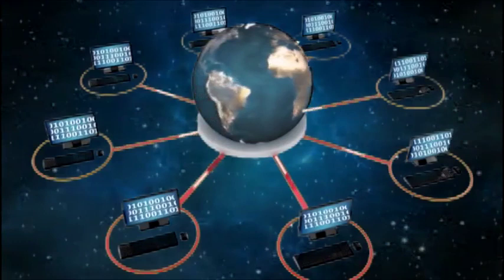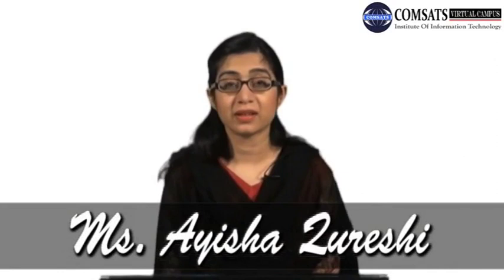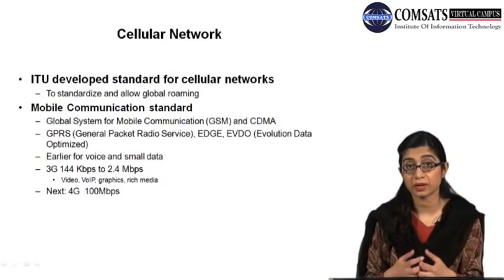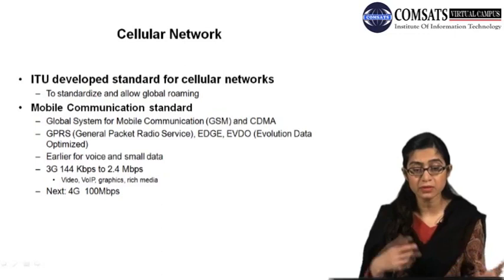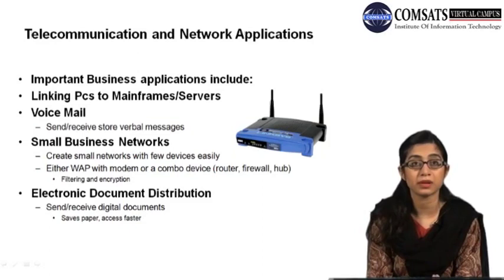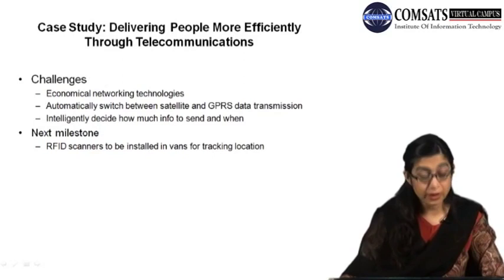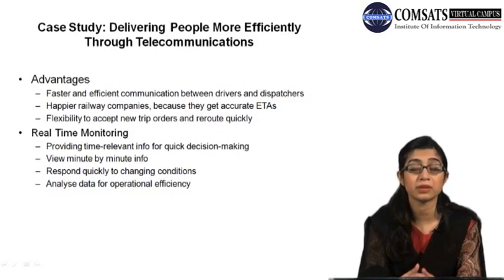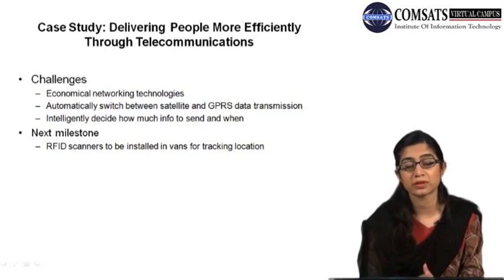Management Information System in Hindi Urdu LECTURE 14